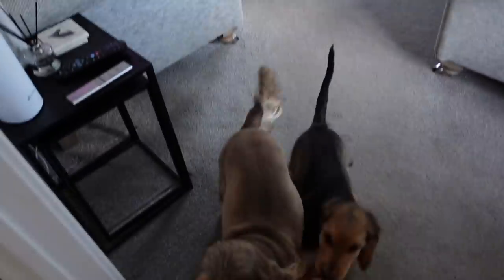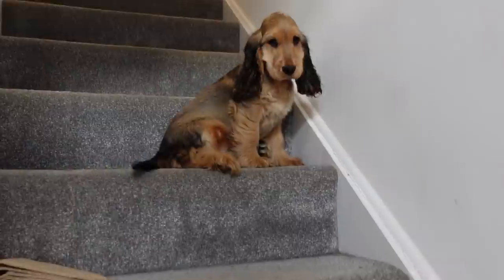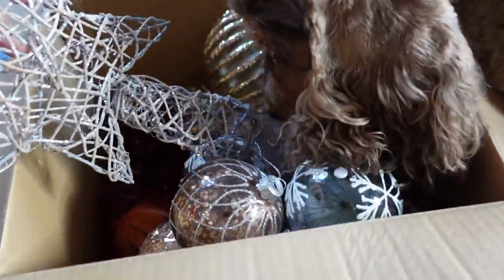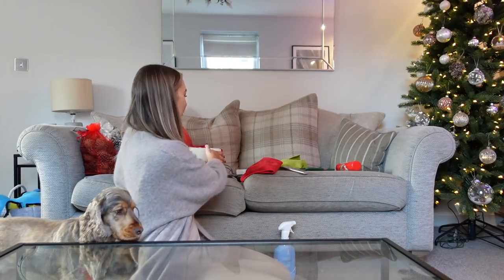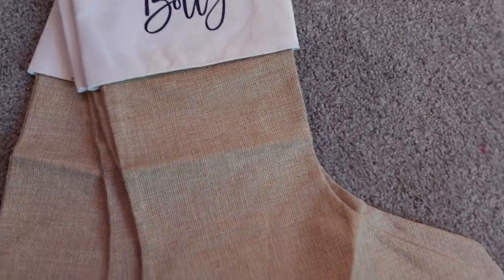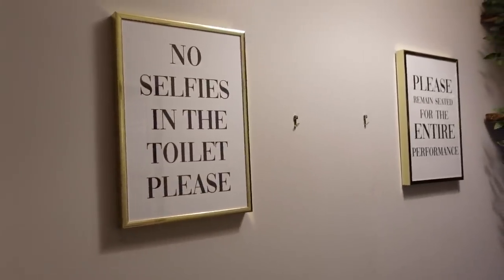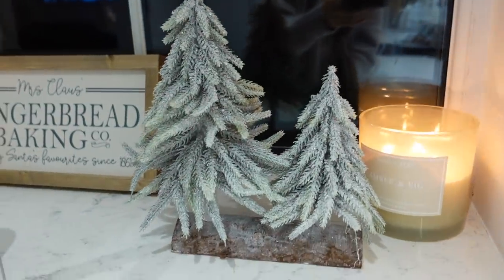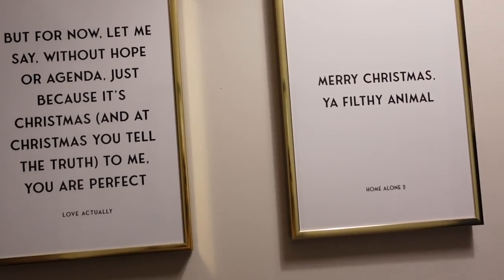DECORATE THE HOUSE FOR CHRISTMAS WITH ME | VLOGMAS DAY 1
Welcome to VLOGMAS day 1!!! Really hope you enjoy the vid :)

AC
x